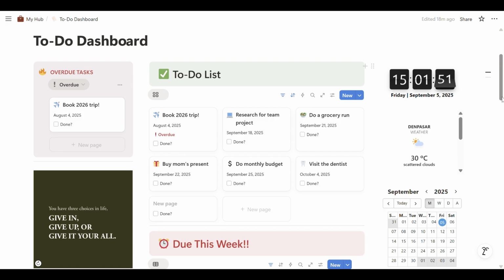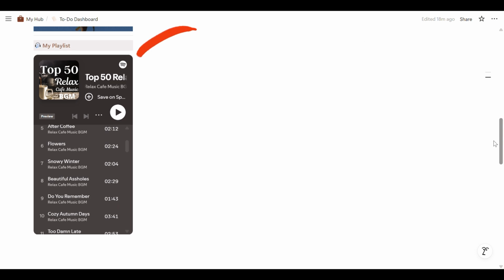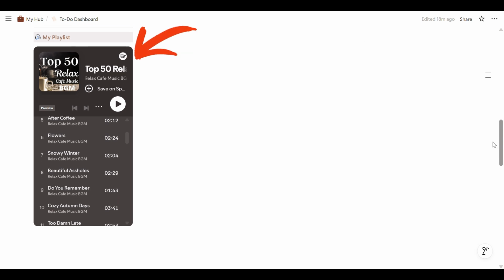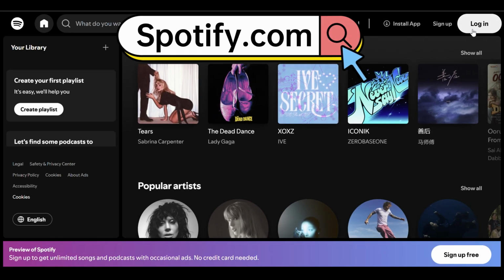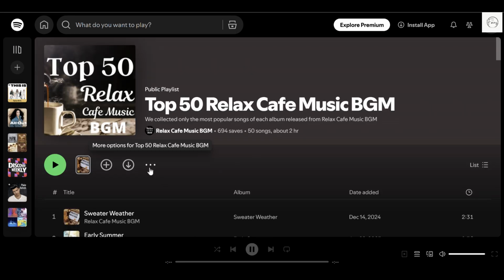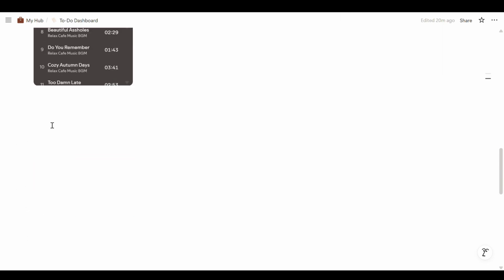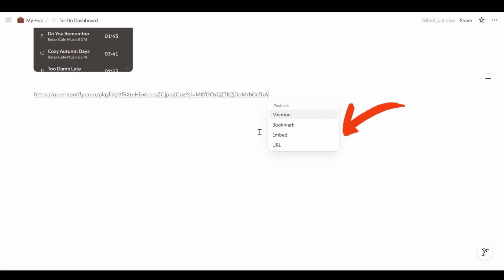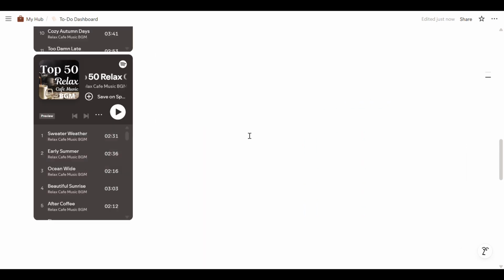How To Embed A Spotify Playlist In Notion (Add Songs, Music - Quick & Easy Tutorial)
Want to add music to your Notion dashboard? In this quick beginner-friendly tutorial, you'll learn exactly how to embed a Spotify playlist in Notion — in just a few clicks.

Whether you're creating a productivity dashboard, a school planner, or a daily journal, adding music can help you stay focused and in the flow.

👆 In this video, I’ll show you how to:

- Copy and embed the playlist link into your Notion page
- Resize and position it to fit your workspace layout

No complicated widgets or codes needed — just a simple copy-and-paste trick using Spotify and Notion’s native embed feature.

👍Perfect for:

- Beginners looking to customize Notion pages
- Students or creators building aesthetic dashboards
- Anyone who wants a chill music vibe while working in Notion

🎁 Want a shortcut?

Download my free To-Do Dashboard template (with the widgets pre-installed!)

📌 Timestamps:
0:00 Intro
0:13 Spotify Playlist
0:27 How to add Spotify to Notion
0:46 Resize and adjust music player's position

If you find this helpful, don’t forget to:
💬 Drop a comment to let me know what you're listening to if you tried embedding your own playlist!

 — add inspiration to your dashboard!